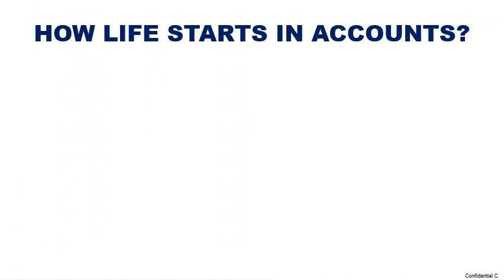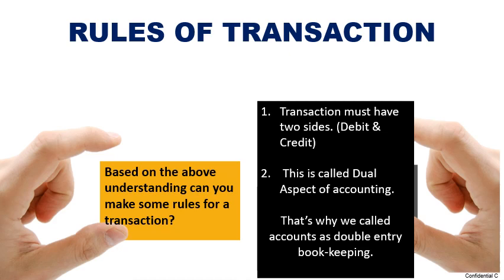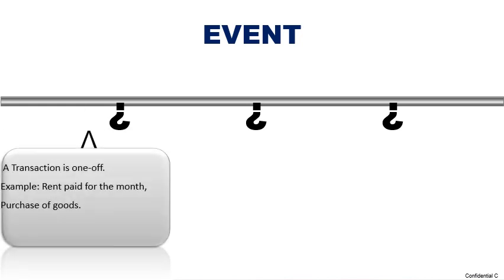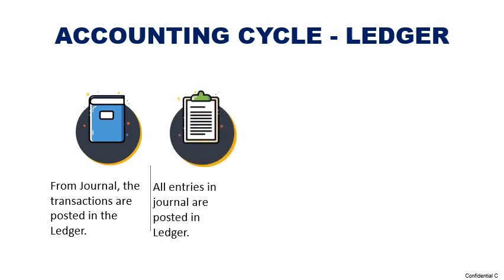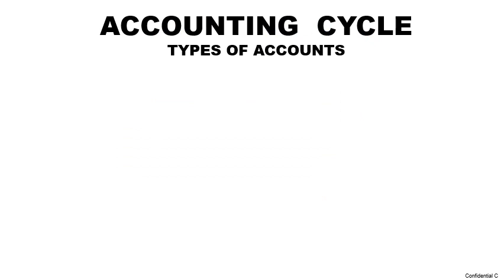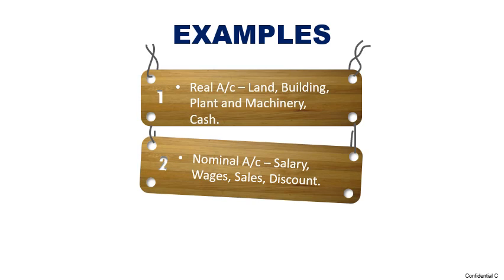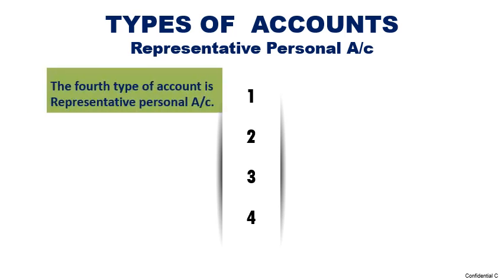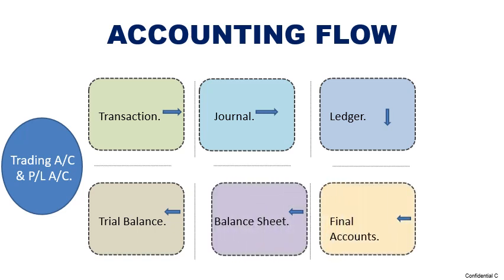Learn Accounting - Day 1 | Basics of Accounting. | Types of Accounts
About Us

NESTO commenced its operations in 2009 as a BFSI Finishing School which the objective of Providing Industry –ready professionals who can handle challenging responsibilities in the BFSI segment. We felt the skill-gap divide in candidates who are aspiring to make a career in the BFSI segment and the industry expectations are quite huge and there is a lacuna that needs to be filled.

Today NESTO has trained more than 5200 students who have aspired for various careers in the BFSI arena and ensured top-notch candidates are able to make a foray into this Industry Unlimited classes for all courses. (i.e. the classes till you clear your exam), Updated study material and past question papers, Unlimited customized online and offline tests, and Very High success rates in all programs.

Unlimited classes for all courses. (i.e. the classes till you clear your exam), Updated study material and past question papers, Unlimited customized online and offline tests, and Very High success rates in all programs. Experienced and highly qualified faculty. Continuous guidance on the carrier in Banking and Financial Services, Continuous guidance on the carrier in Banking and Financial Services, Regular updates on the Banking industry and Jobs available, and Guest lectures from industry experts.

🤩#1 CA Institute in Chennai | CMA Institute in Chennai  | ACS Institute in Chennai | CFP Program | CFA Program | FRM Program | TNPSC Coaching Center in Chennai | NEET Coaching Center in Chennai | Bank Exam Coaching Center in Chennai 😍

🤩8,300 + Happy Alumni | 100% Satisfaction😍 | 200 + Study Material | 1,000+ Placed in Government Jobs | 9.8 /10 Teacher Rating 👏👌

👉Nesto Institute coaching academy in Chennai is the #1 Academy for CA, TNPSC, and Bank exams conducted by experienced staff. We offer unlimited classes for all courses until you clear the exam.👌